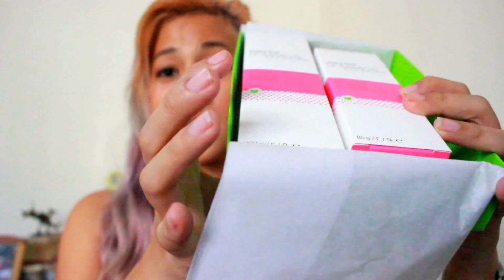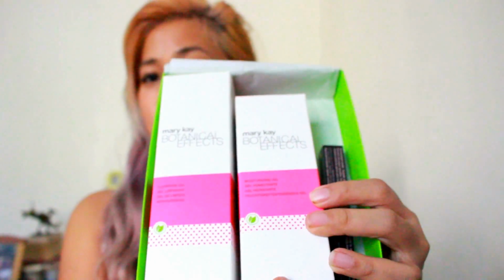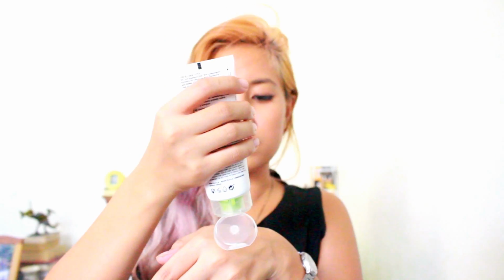Mary Kay Saladbox Unboxing and Review: Beauty: Julia Antoinette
Unboxing the Mary Kay Box by Saladbox. It's the January 2017 box of SaladboxPH. Also talked about what I thought about the contents and if its worth it!